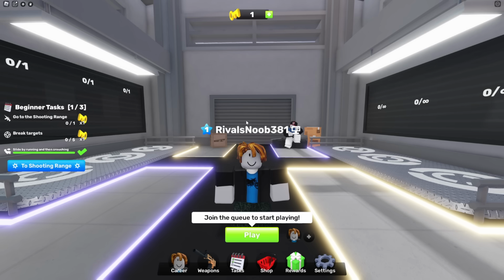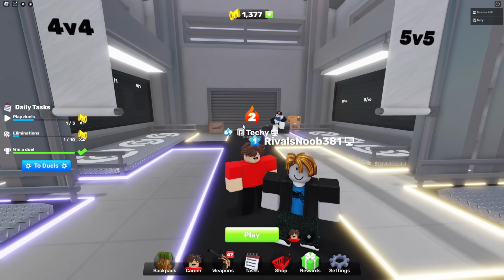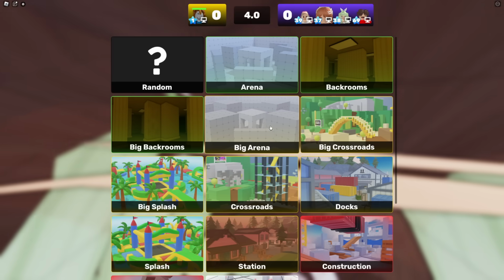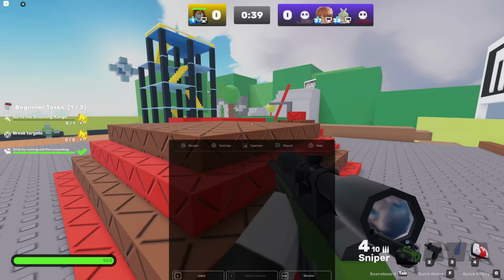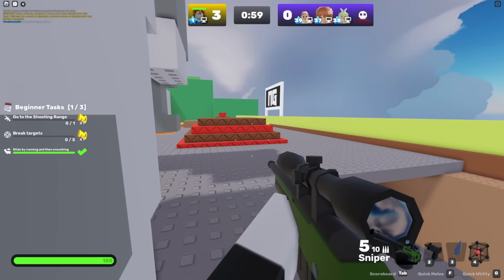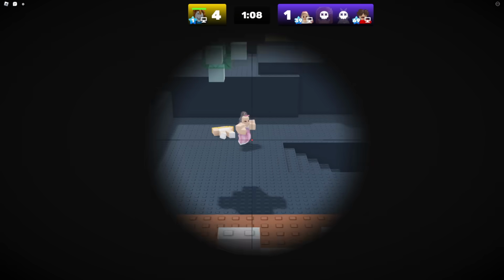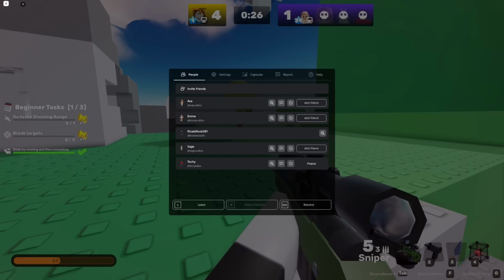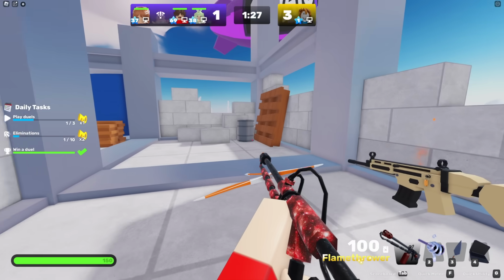I Pretended To Be A Noob, Then Used Hacks To Troll MY CRAZY FAN GIRLS In Rivals...